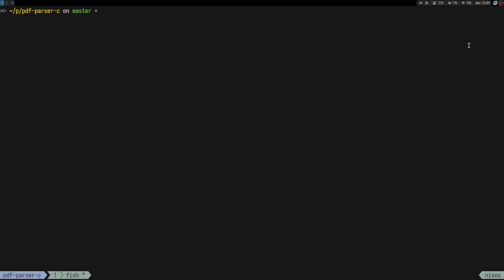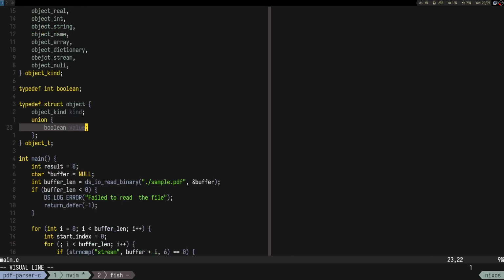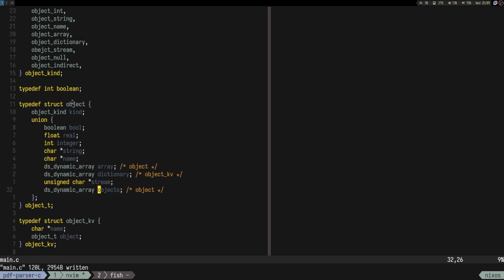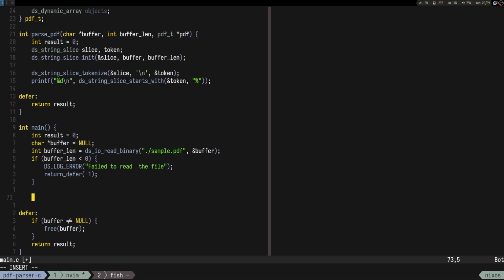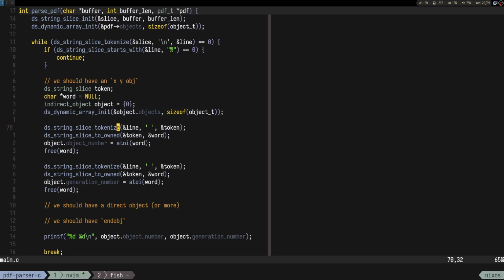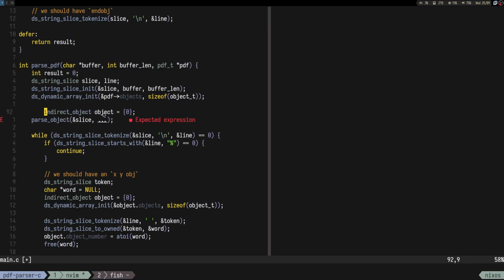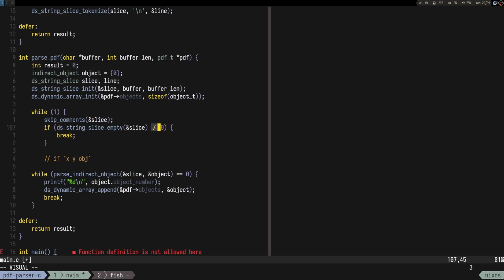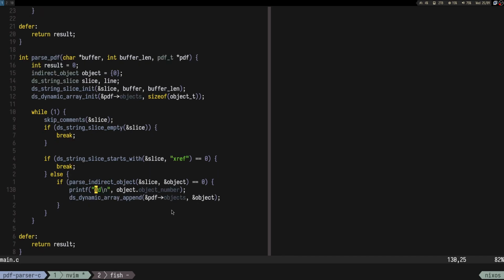PDF Parser in C | Object Data Structure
Today let's take a look at the PDF file format. In this video we will write a program that parses PDF files (first part).

Chapters: